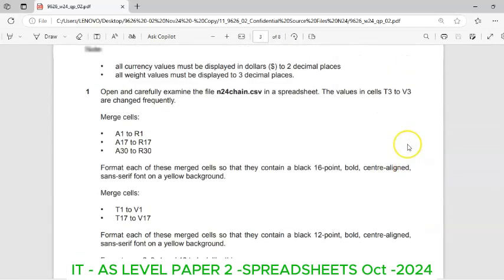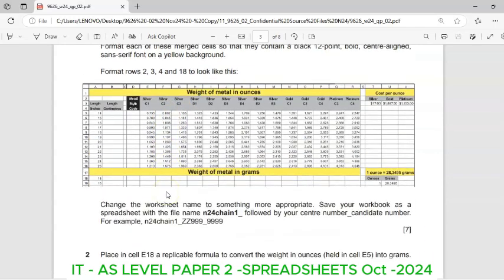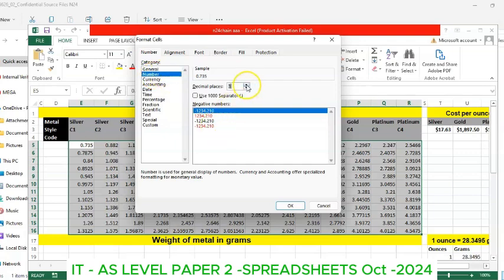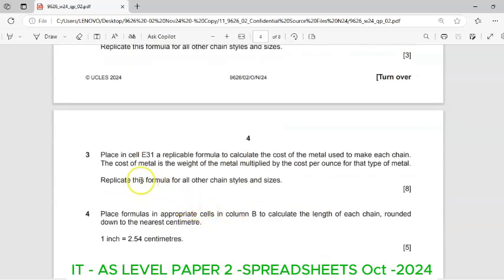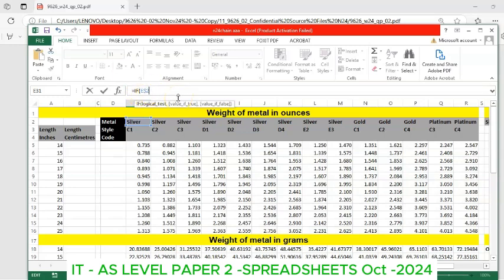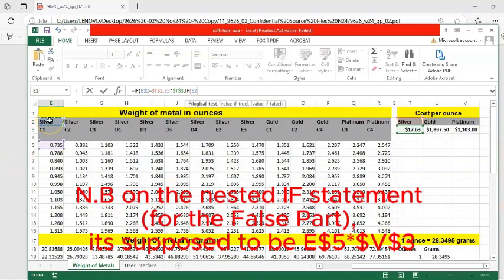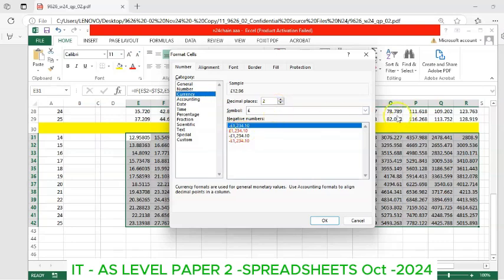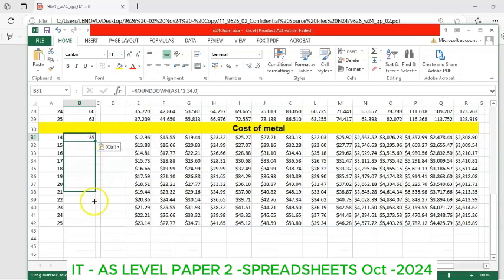AS Level IT 9626 October/November 2024 Paper 2 - Spreadsheets - Part 1